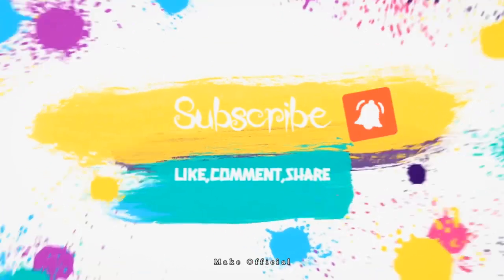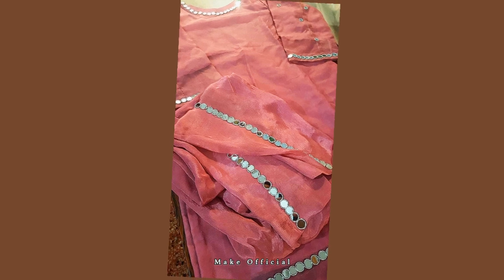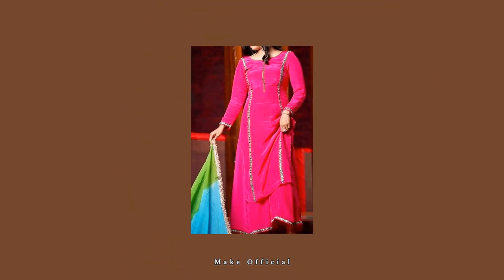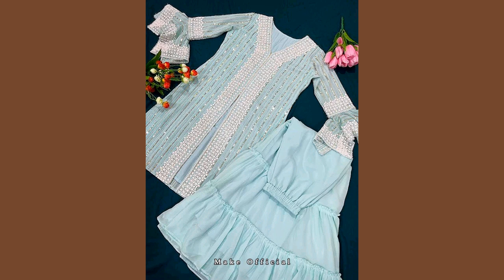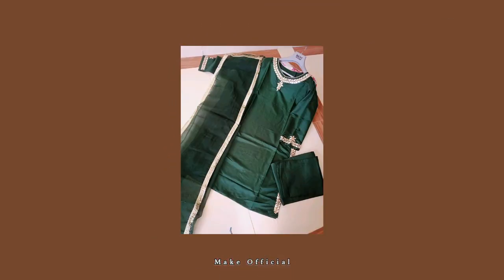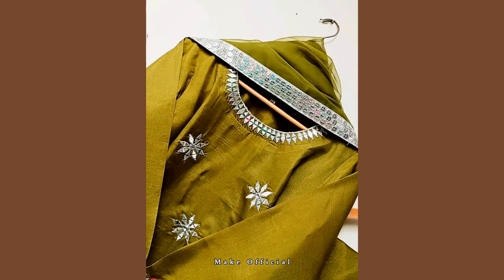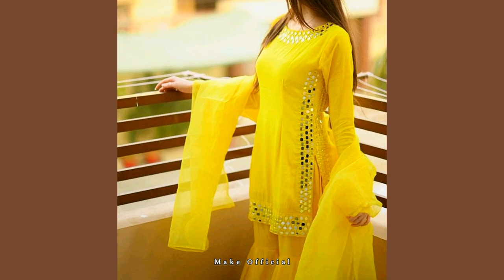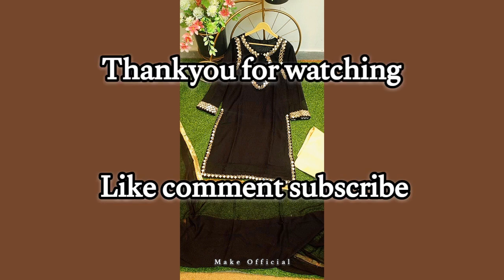Simple mirror lace dresses 2024 / plain fabric dresses / new mirror dress designing ideas/Lace dress